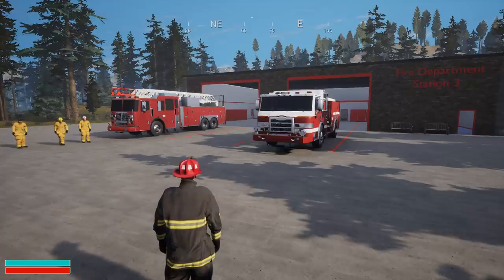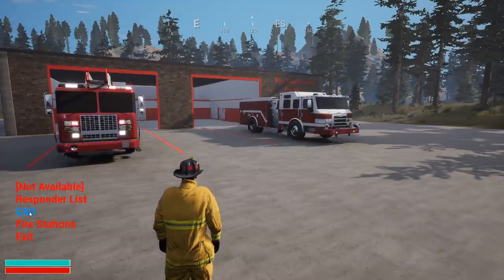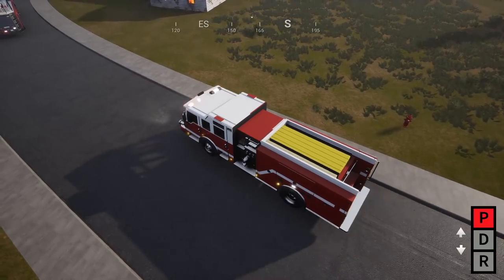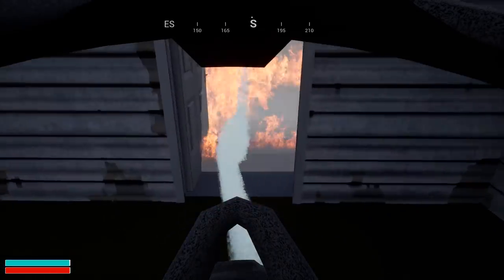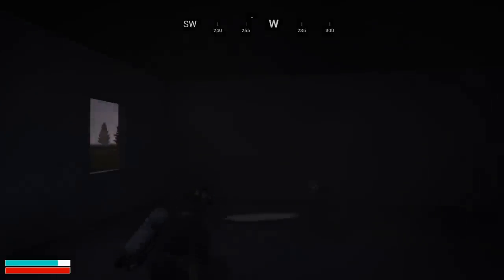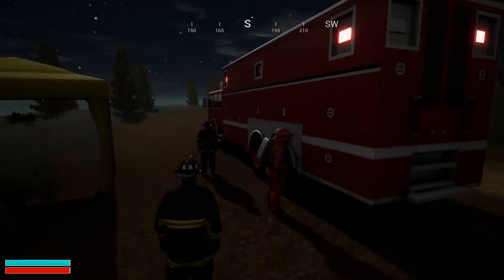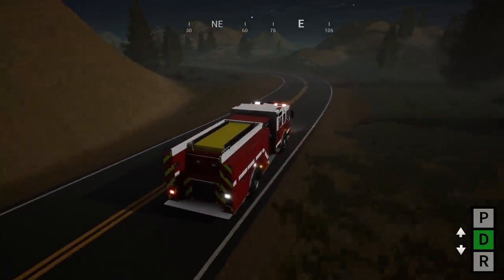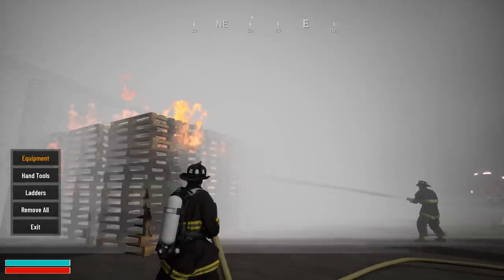Into The Flames Multiplayer Gameplay With The Developer (New Firefighting Game)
Into The Flames Firefighter Gameplay With The Developer. Firefighters Responding To A House Fire & Hazmat Call For Leaking Barrels.

Into The Flames is a third person / first person open world multiplayer firefighting game. Play with friends, and handle a variety of different emergencies in multiple environments. Drive fire trucks to scenes, force doors, and make grabs! How to handle each emergency will be completely up to the players, and every emergency will be different each time it is played. There will be multiple open world maps featuring big cities, rural areas, suburbs, airports, and much more. There will be multiple emergencies going on at a time, and will be up to the player to choose which ones to respond to. Even the routine fire alarm could turn into a raging building fire.